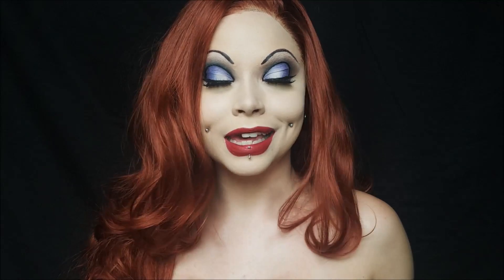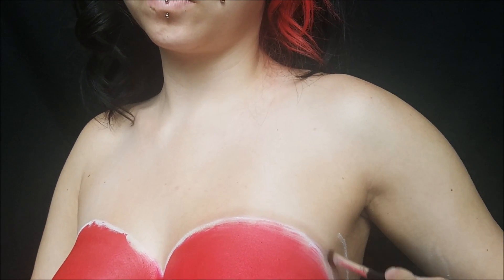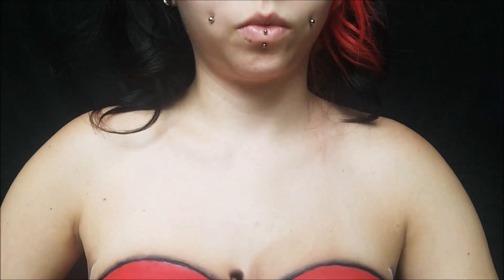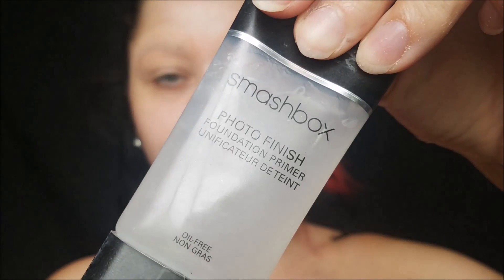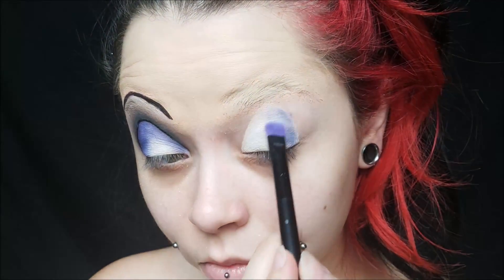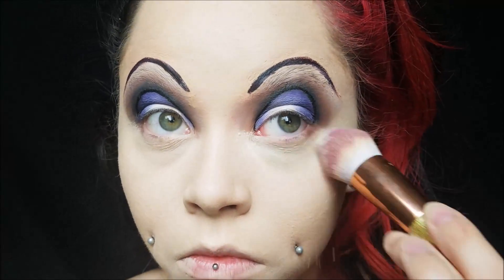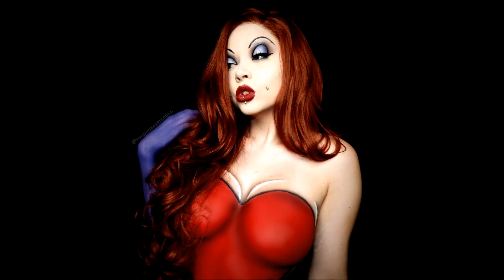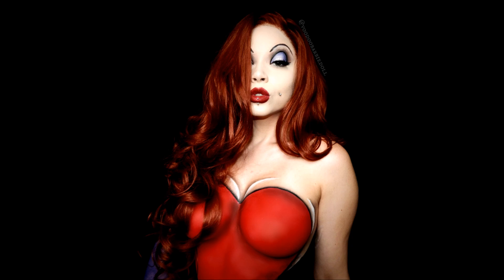JESSICA RABBIT Body Paint Transformation + EVA HAIR Lace Front Wig Review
"I'm not bad, I'm just drawn that way." Hey, everyone! This week's look is the super sultry Jessica Rabbit. This is a whole torso painted look, I showed as much of the chest as I could!

"Reddish Brown Lace Front Wig with Popular Wavy Style"
They have a sale going on right now, so go check it out!

PRODUCT DETAILS:
Mehron Makeup Paradise Paints
Make Up For Ever Flash Paints & Aqua XL Paints
Kat Von D Shade + Light Palette & Pastel Goth Palette
Laura Mercier Flawless Fusion Foundation & Translucent Setting Powder
Star Crushed Minerals Eyeshadow in "Audacious Plum"
Stila Cosmetics Stay All Day Liquid Liner
Sephora Gel Lip Liner in "Bad Apple"

Facebook: Sydney's Cosplay & SFX Makeup